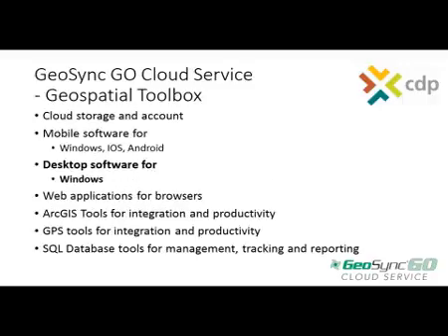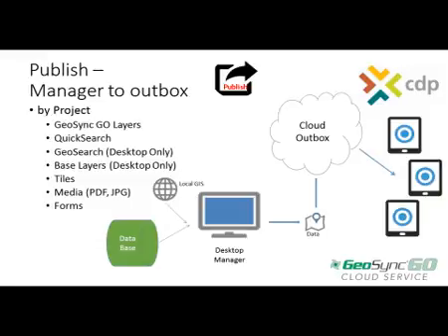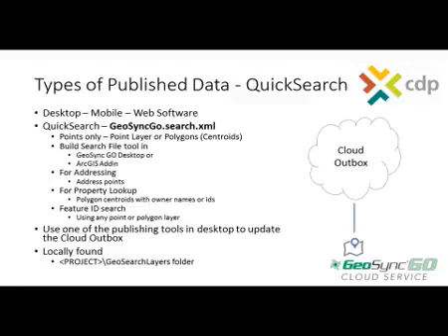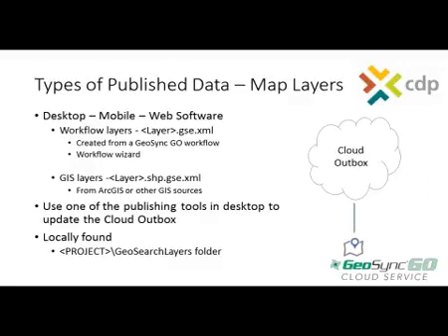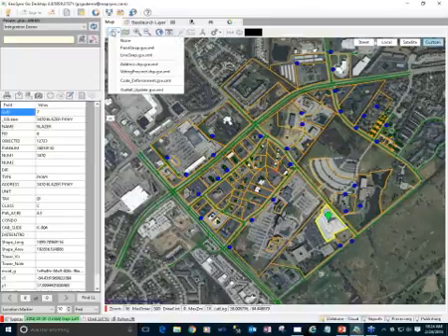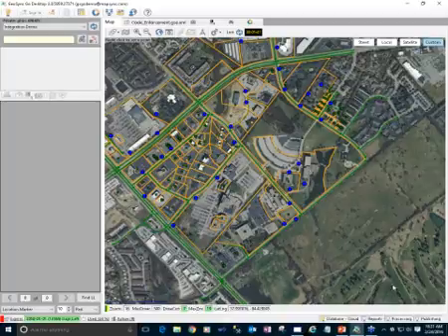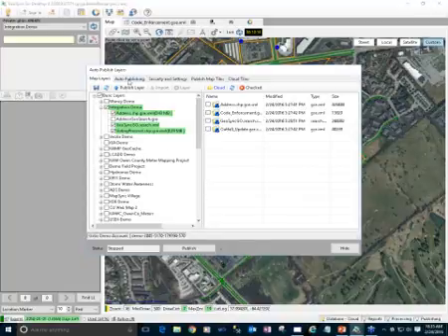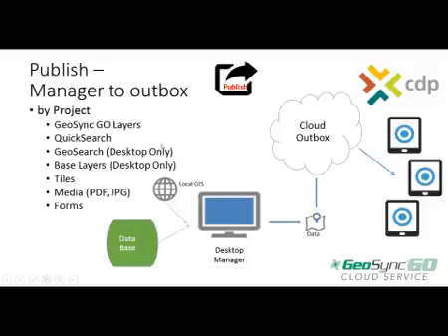GeoSync GO Management – Publishing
Publishing in GeoSync GO involves copying key data files to the Cloud Outbox for use with mobile devices.  This webinar will provide an overview of Publishing and will demonstrate steps involved in publishing data from GeoSync GO Desktop.